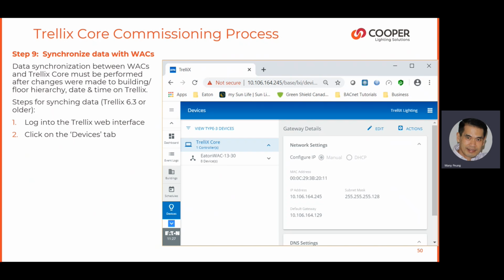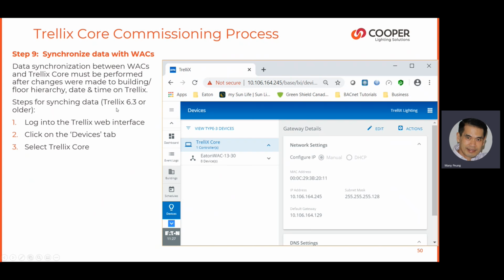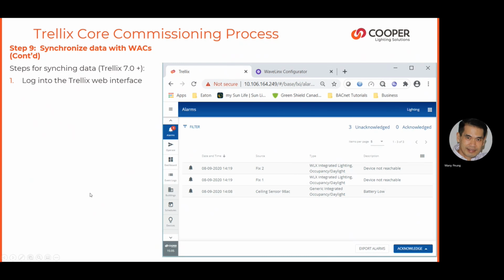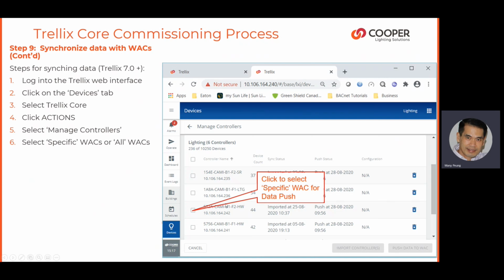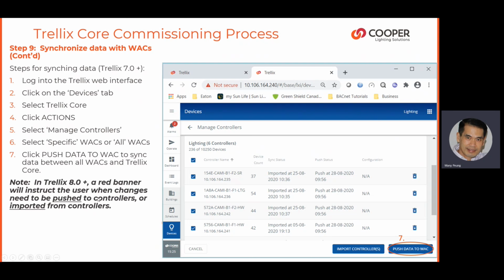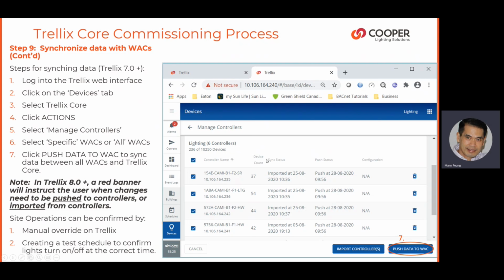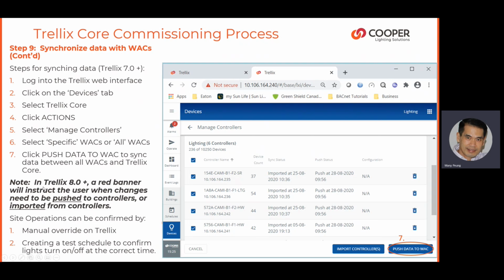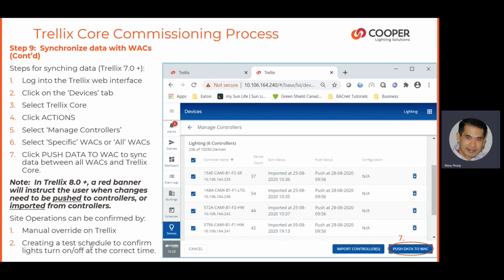WaveLinx Trellix Commissioning 13. Data Sync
This video outlines the steps for synchronizing data between Trellix and the WAC(s) as well as its importance.